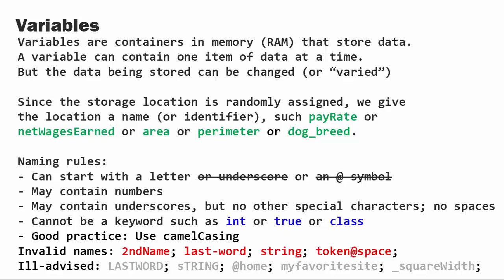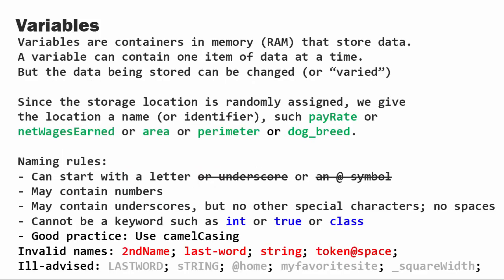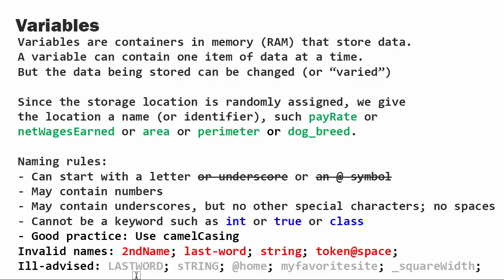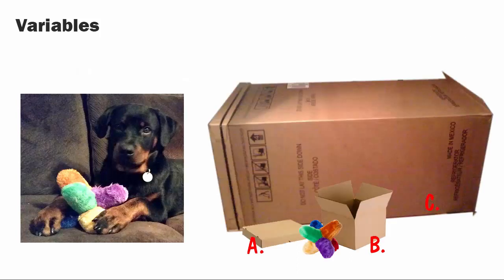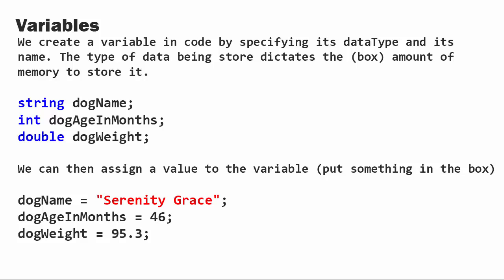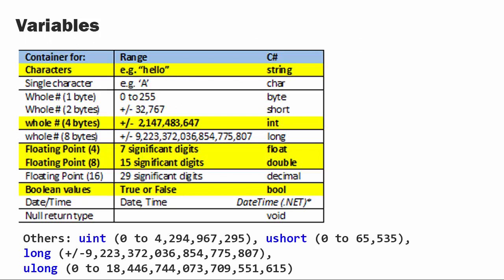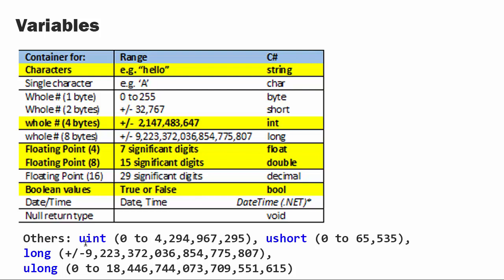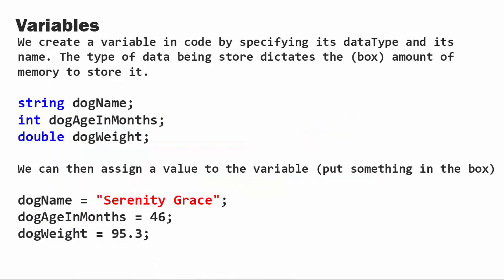C#/Xamarin Cohort 02A Declaring Variables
A look at declaring variables in C#, identifier naming rules, common data types and assigning values.